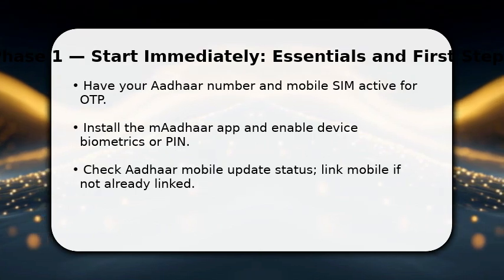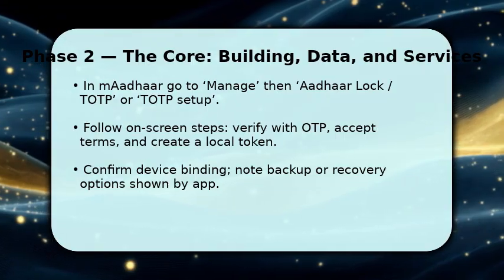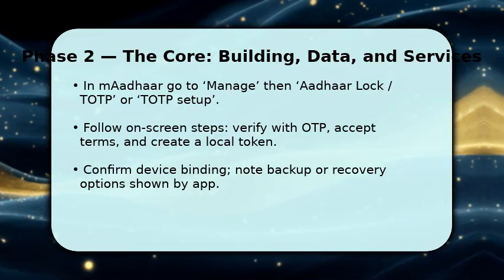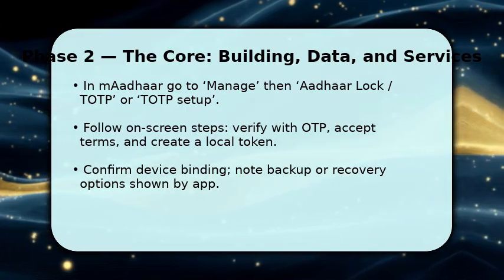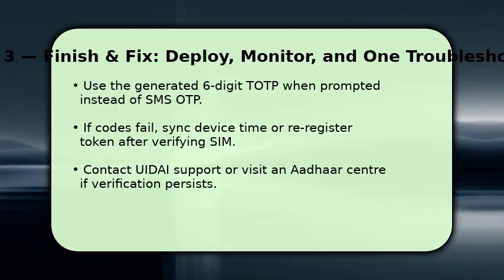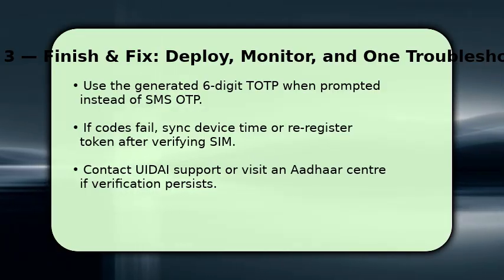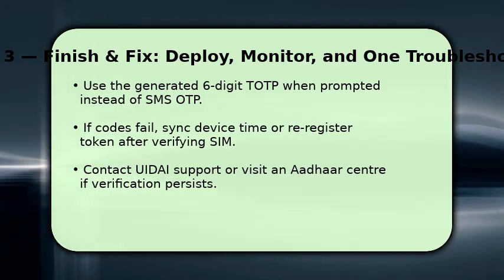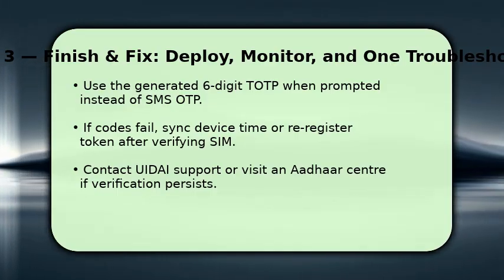How to Get Totp in Aadhar Card - Step by Step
How to Get Totp in Aadhar Card - Step by Step | 🔒 Surfshark VPN Deal — Stay private and secure. $1.99/mo + 3 Months Free ▸

This video provides a comprehensive guide on obtaining TOTP for your Aadhaar card, detailing each step from registration to verification. Follow along as we simplify the process and ensure you can easily generate your two-factor authentication code.

How to get Totp in Aadhar Card, Aadhaar TOTP Generation Guide, Two Factor Authentication for Aadhaar, Step by Step Aadhaar Verification Process, Generate Your Own Aadhaar Code Securely, Important Steps for Aadhaar Security, How to Use Totp with your Indian Identification Card, Aadhar TOTP Registration and Usage, Ensuring Safe Access through Two-Factor Authentication in India, Navigating the Process of Obtaining Your OTP